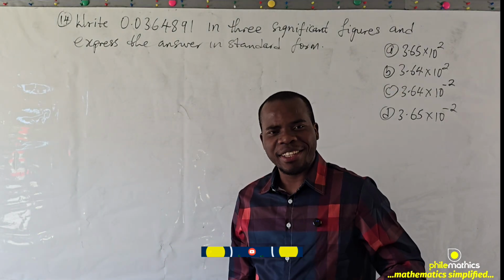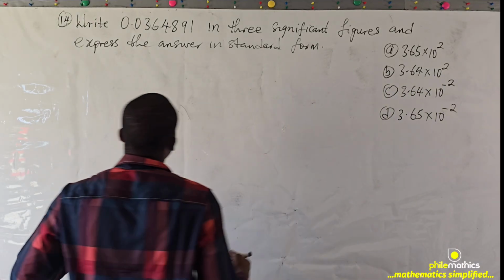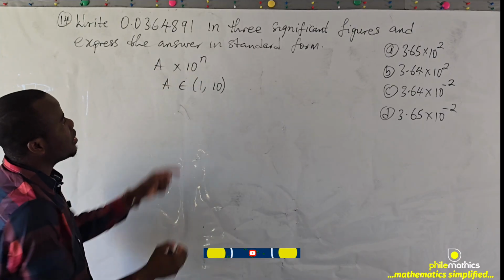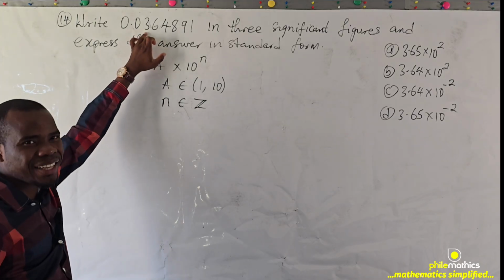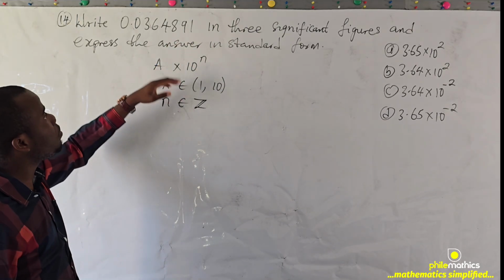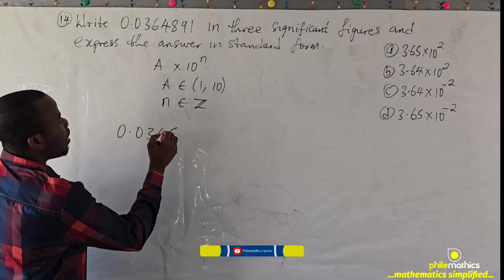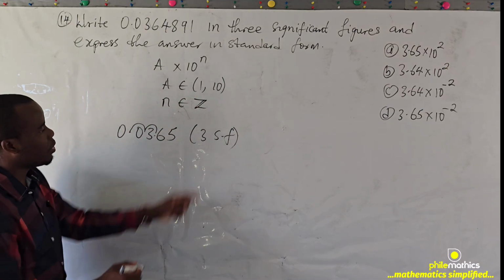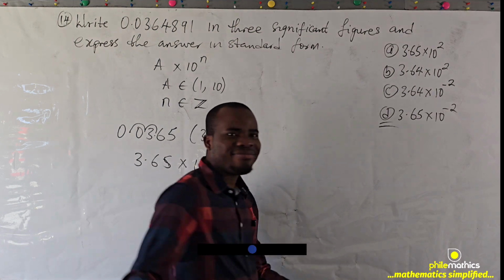HOW TO SOLVE STANDARD FORM QUESTIONS Step by Step (Exam Guide)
In this video, we break down standard form (also known as scientific notation) in a simple and easy-to-understand way!
You will learn:
✅ What standard form is.
✅ How to convert numbers into standard form.
✅ How to change standard form back to ordinary numbers.

Standard form is very important in solving problems involving very large numbers and very small numbers, especially in science and physics. If you are preparing for WAEC, NECO, GCSE, or any mathematics exam, this lesson will help you master the topic quickly.

This video is perfect for:
*Exam candidates
*Anyone who wants to improve their maths skills

Watch till the end to test yourself with practice questions!